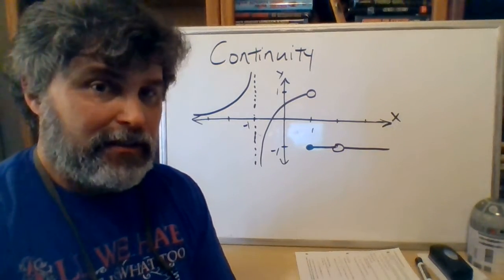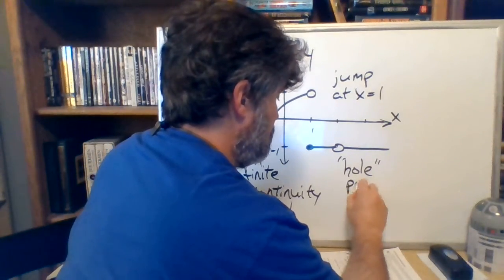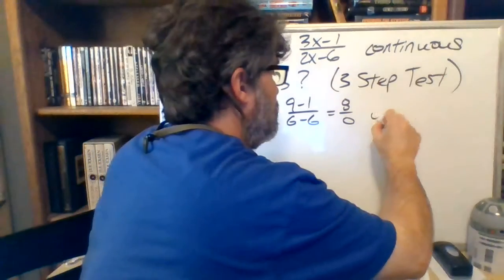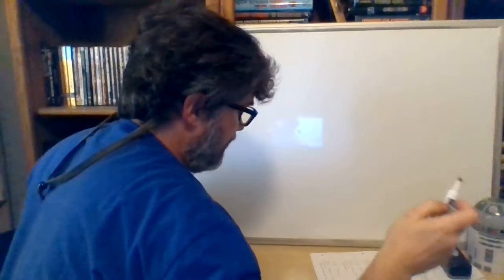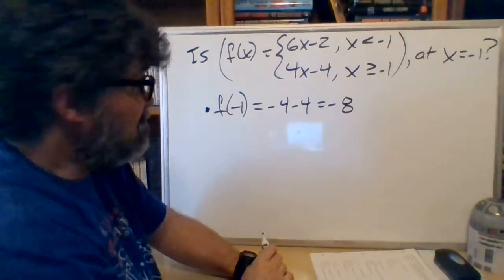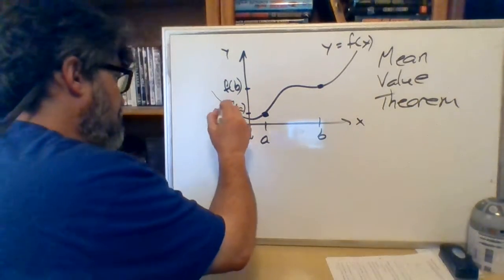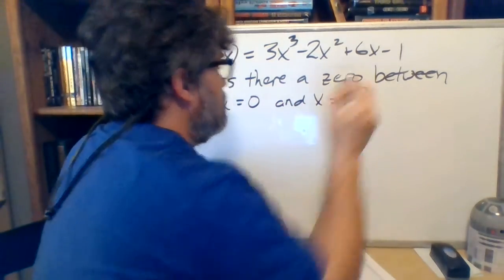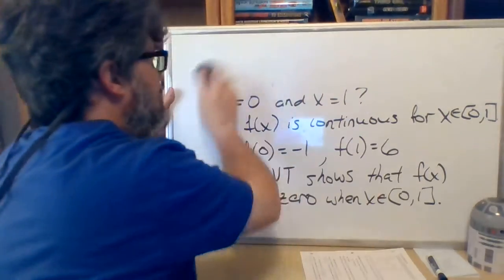1 3 Continuity and End Behavior